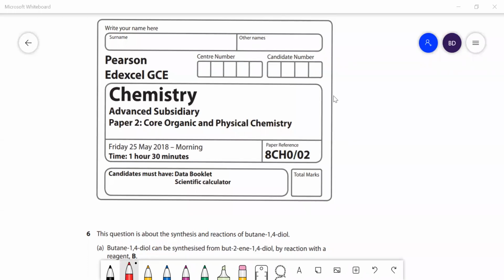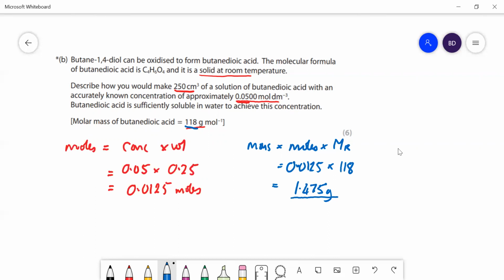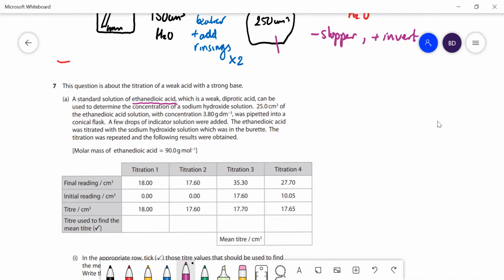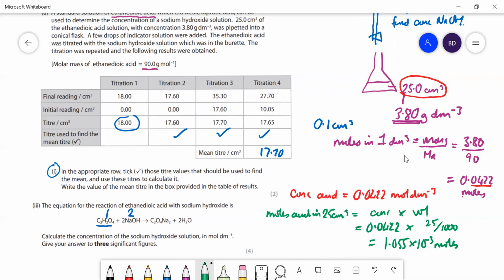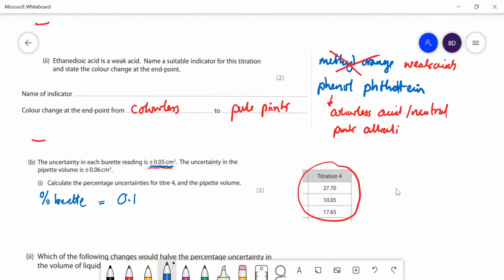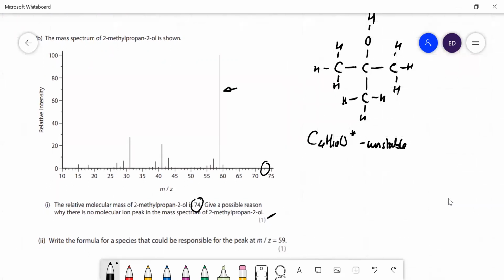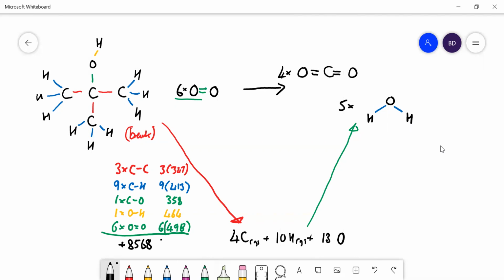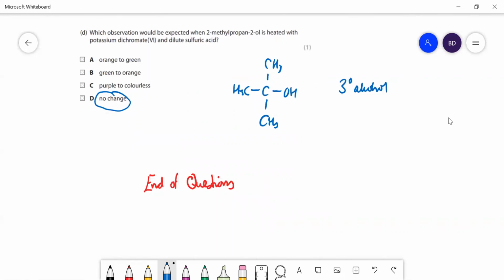Edexcel AS-level Chemistry, June 2018, Paper 2 (second half) walkthrough